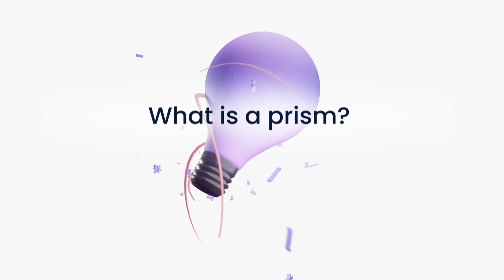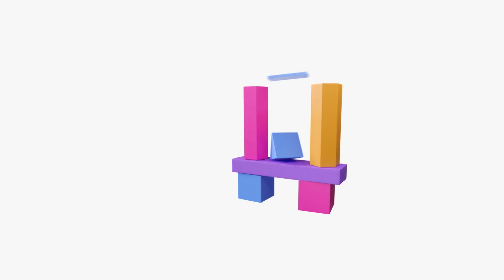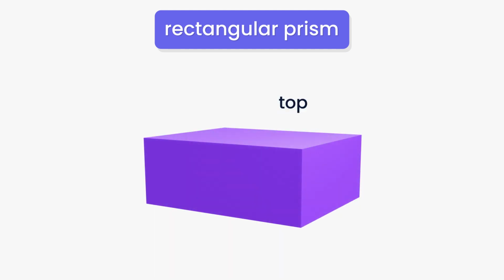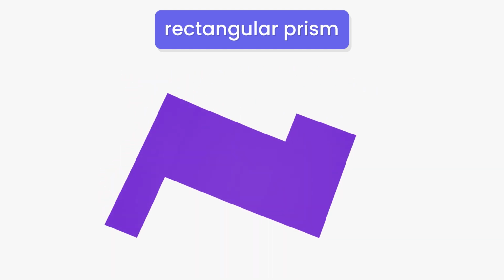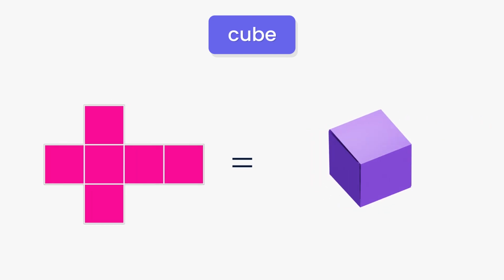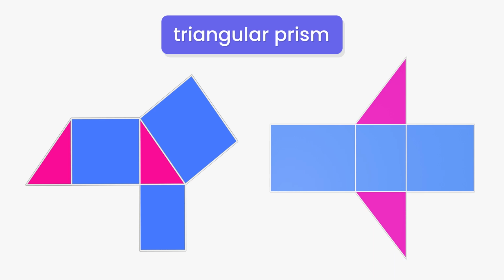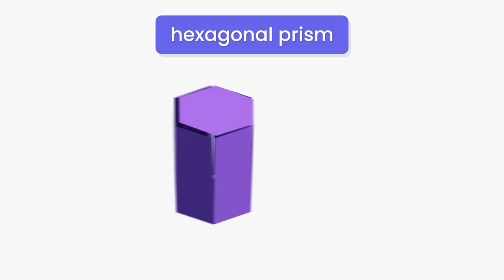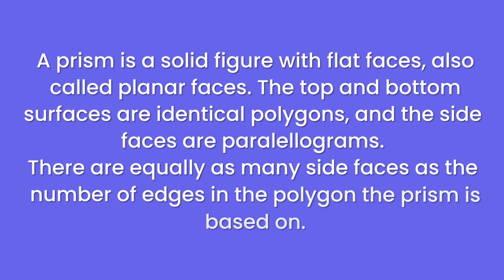What Is a Prism?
A prism is a solid figure with flat faces, known as planar faces. Prisms are based on polygons. This video explains prisms, taking a look at various types.